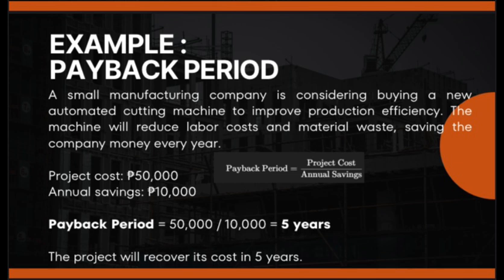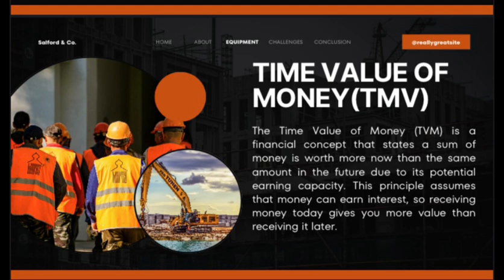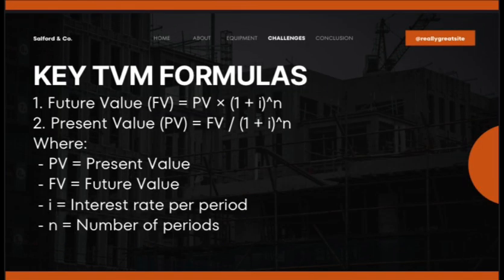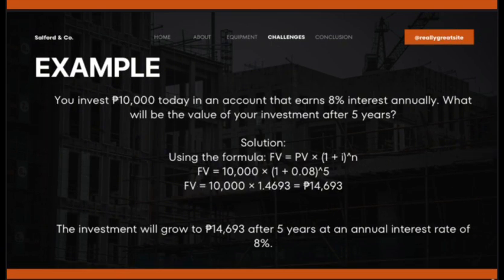May 26, 2025